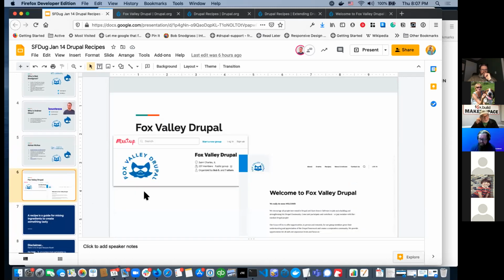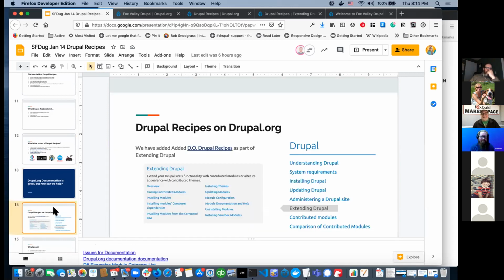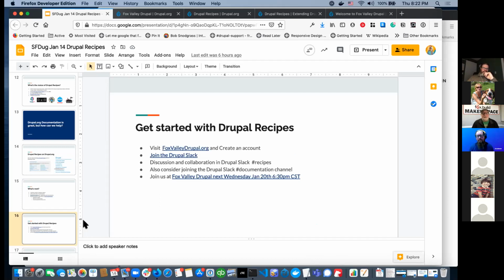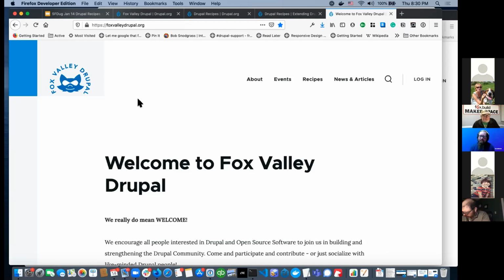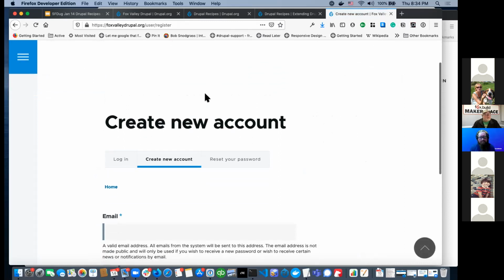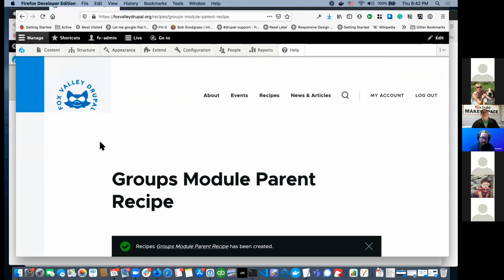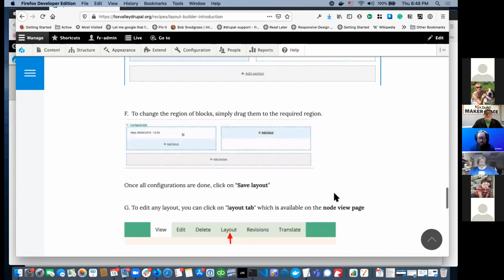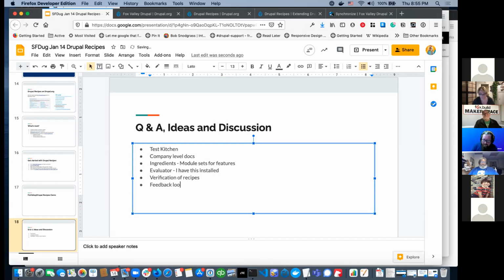San Francisco Drupal Users Group (SFDUG) - Jan 14, 2021 - Drupal Recipes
Presentation: Drupal Recipes

Don't you wish you had a site-building recipe book when you started out using Drupal? There are many great blog posts, training resources and tutorials already available to the Drupal community. The Fox Valley Drupal User group, in conjunction with other Drupal user groups, are coming together to create a collection of site-building recipes for core and contributed modules.

Drupal Recipes is a user group driven initiative to contribute to Drupal Community Documentation for site owners, managers and builders. Recipes can help everyone learn because Drupal is still complex and hard to understand. Our intent is not to duplicate, but rather enhance and collect the "best of" examples and keep them updated. As recipes are verified and deemed complete, we plan to add them to the documentation at Drupal.org.

Our desire is to encourage more participation to help save everyone - new and seasoned users - future pain and suffering in their Drupal journey. Drupal Recipes is an initiative of the Fox Valley Drupal user group.

About the speaker:
Andrew Olson is a Lead Front End Developer at Bounteous and has been working with Drupal on and off since 2008. He is Acquia Certified for Front End Development for Drupal 7 and Drupal 8 and is an approved Acquia Site Studio 6 Site Builder. Andy is the co-maintainer of the Live Captioning Initiative, an open-source project that helps hearing-impaired individuals participate at events online or in-person. Andy has a BS in Electrical and Computer Engineering from the University of Iowa.

Bob Snodgrass has been doing computer systems consulting, sales and training for over 30 years. Bob started net2Community, Inc. in March of 2005 to focus on helping not-for-profit, community groups, and local businesses with information technology.
Doing Drupal since 4.7 and organizer of the Fox Valley Drupal Users Group in the Western Chicago Suburbs.

Kanopi Studios - They design, build and support websites for clients who want to make a positive impact.

Where: On-Line!

SFDUG seeks to provide a friendly, safe environment. All participants should be able to engage in productive dialogue. They should share and learn with each other in an atmosphere of mutual respect. We require all participants adhere to the Drupal Code of Conduct. This applies to all community interaction and events.